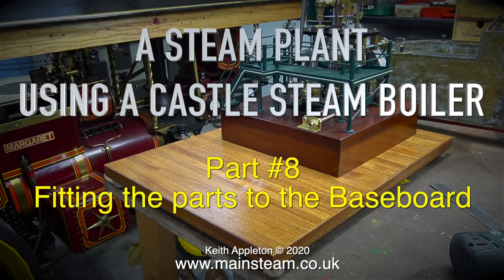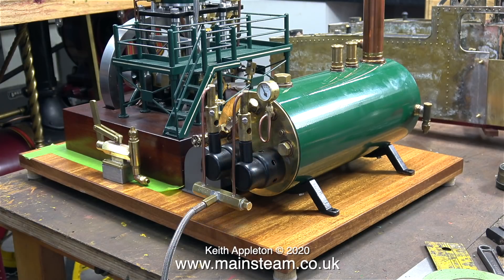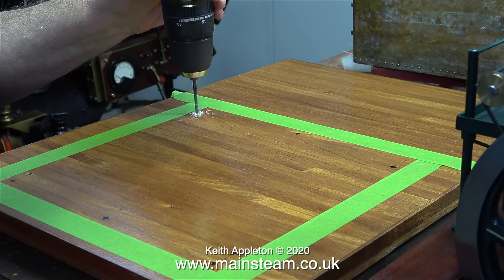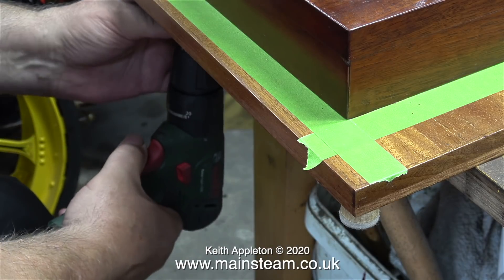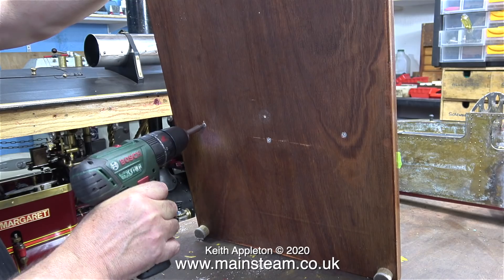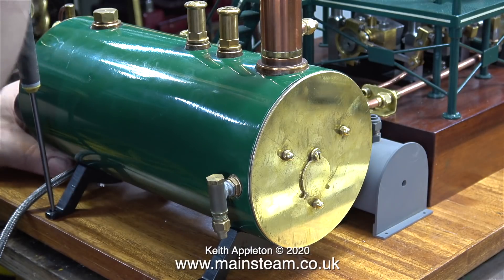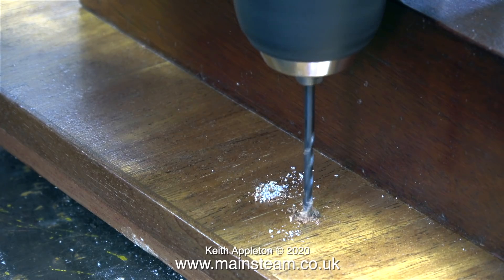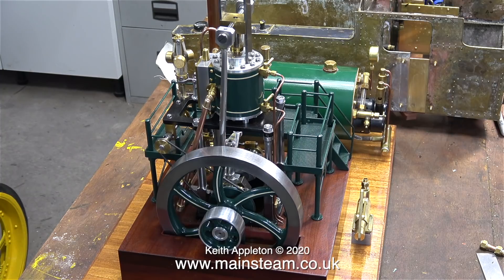A STEAM PLANT USING A CASTLE STEAM BOILER - PART #8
A Steam Plant Using A Castle Steam Boiler - Part #8. Mounting the Engine, Boiler Condenser and Hand pump components onto the Baseboard.